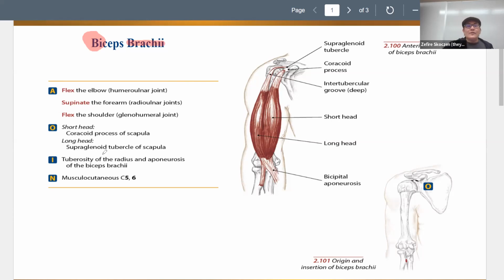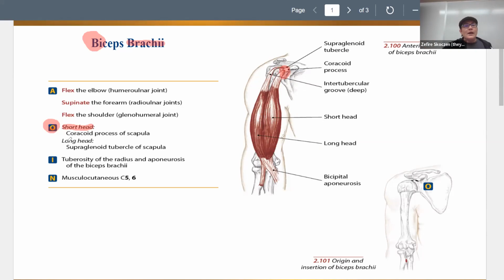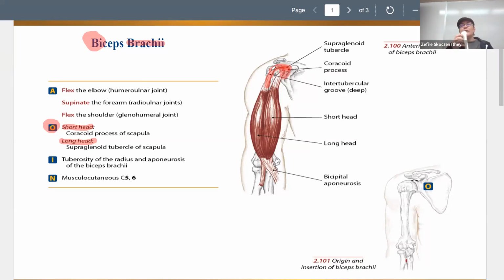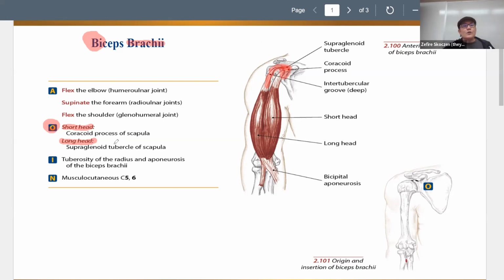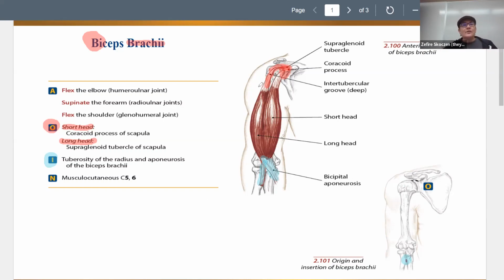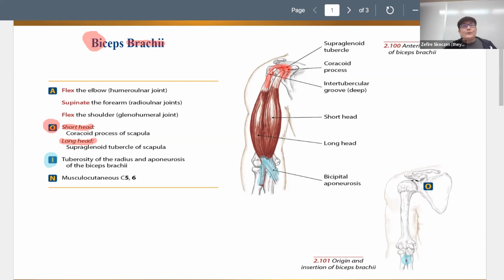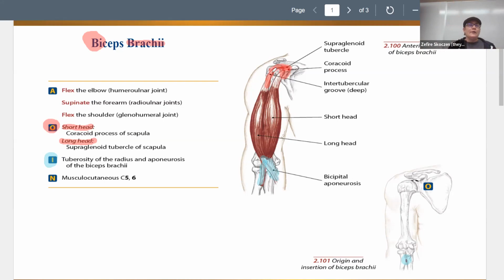Kinesiology for Massage Therapists: Biceps Brachii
This is part of a Kinesiology Class at Renton Technical College.  We do a variety of learning activities in a hybrid flex format including sculpting the muscles in clay, palpation labs, working with skeleton models, on-line learning activities, study games including Quizlet live, and more.

In this lecture, Zefire Skoczen, LMT, LAc, MTCM, the RTC Massage Therapy Program director introduces the muscles in a lecture with some students on campus and other students zooming in.